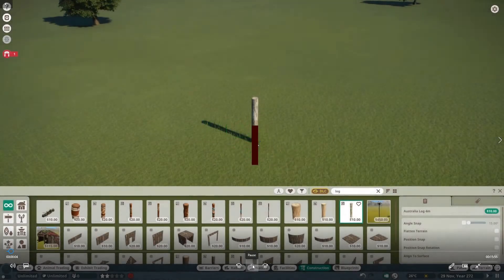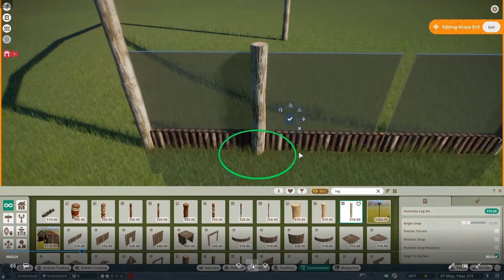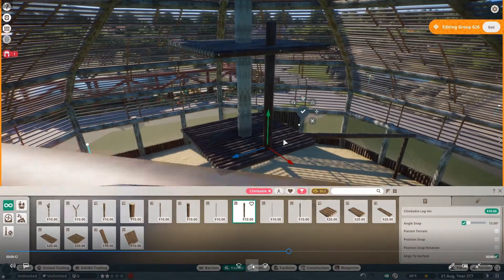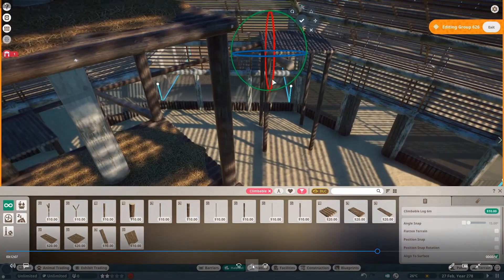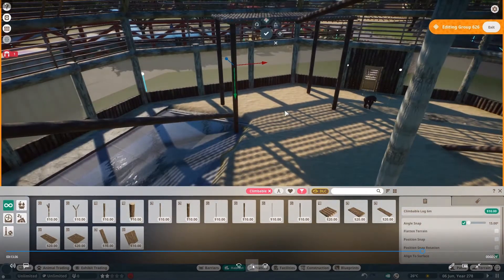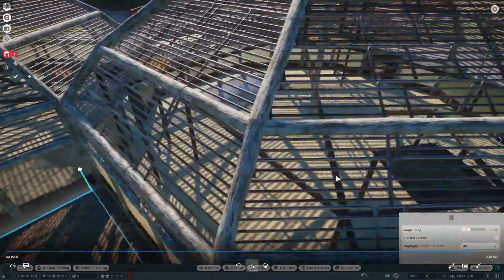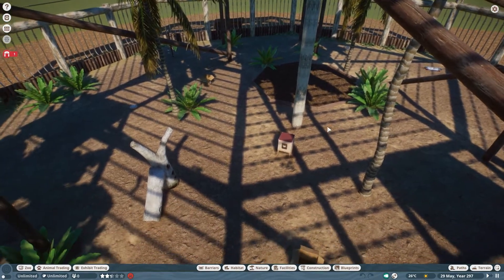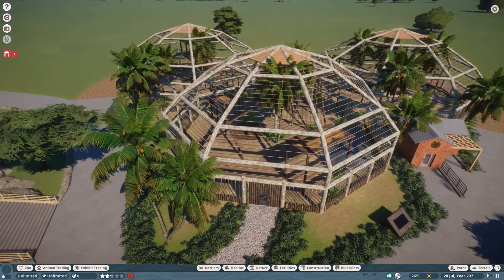Planet Zoo - Green Valley Zoo - Episode 23 - Chimp Domes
In today's episode I build a large domed chimp enclosure!